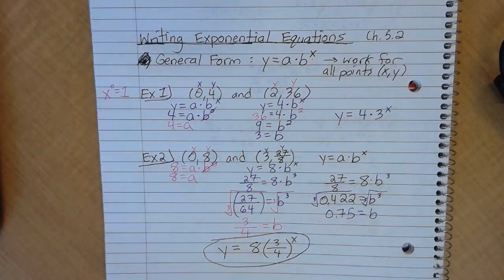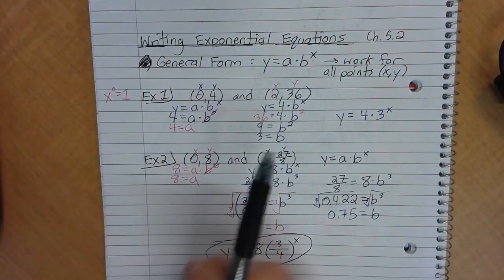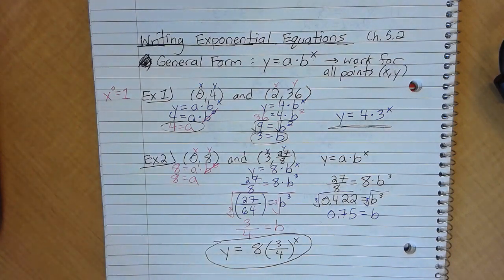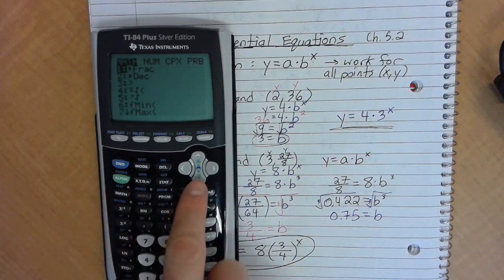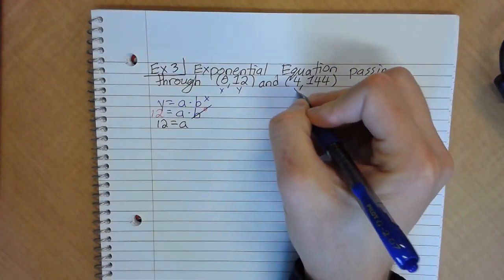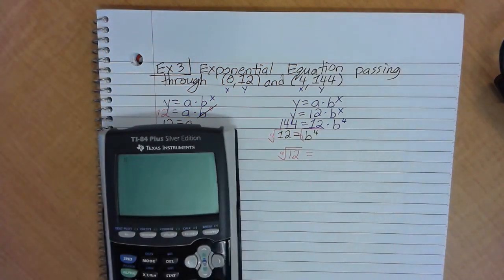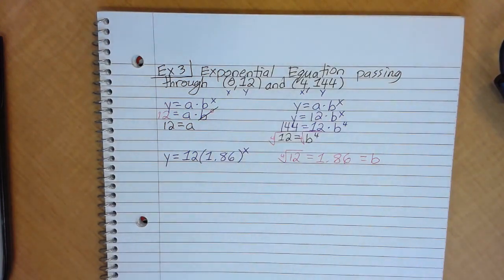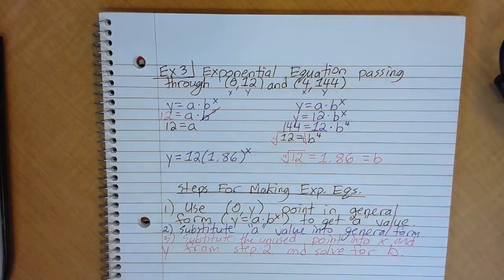Writing Exponential Functions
In this video, we will cover how to write an equation of the form y=a*b^x to match some given points and other qualifications.